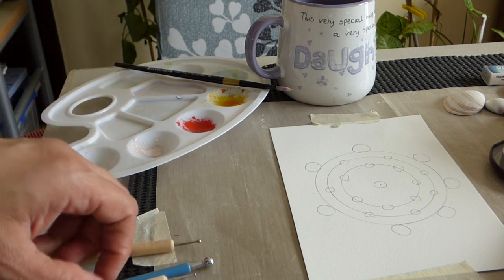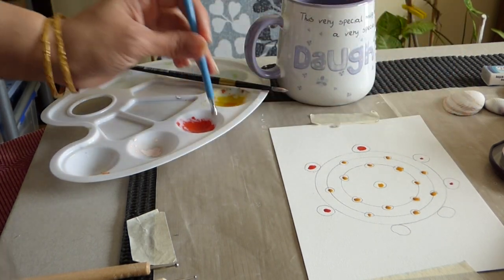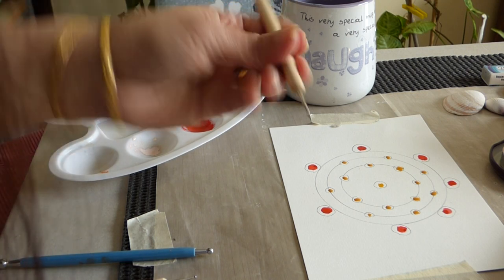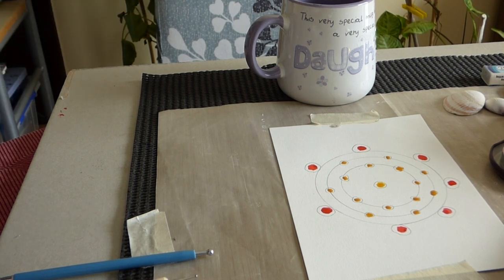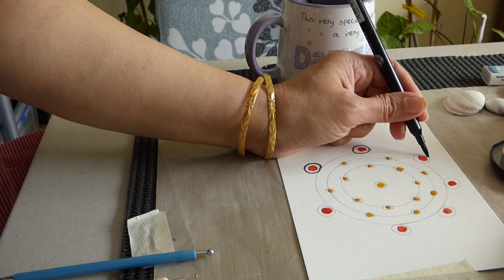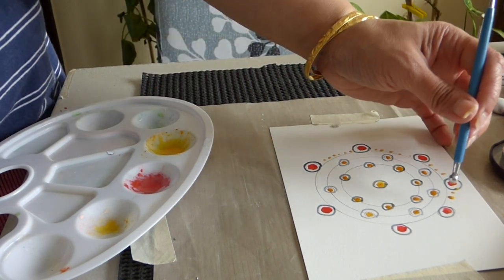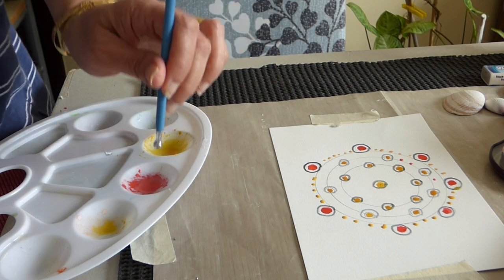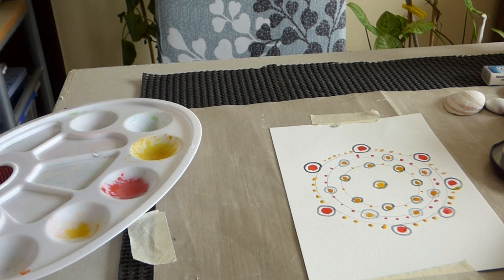WaterColor the dots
Color the dots
Also can use a pen to highhlight the dots
Sketch or ink pen for drawing the mandala